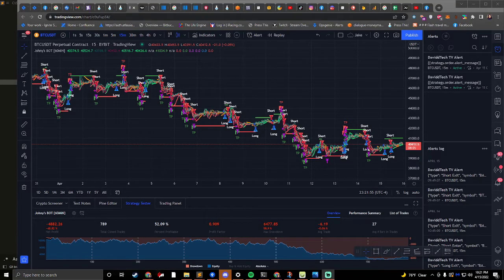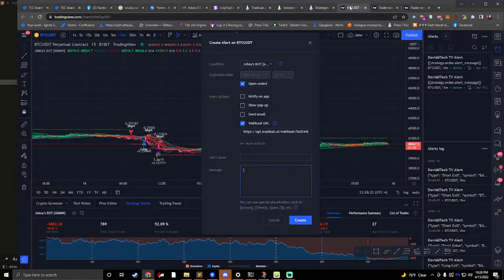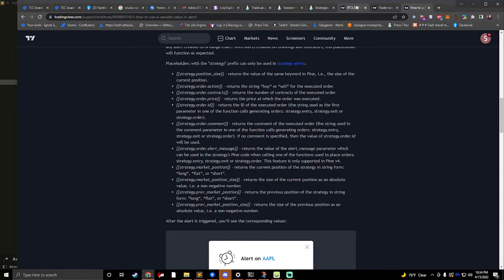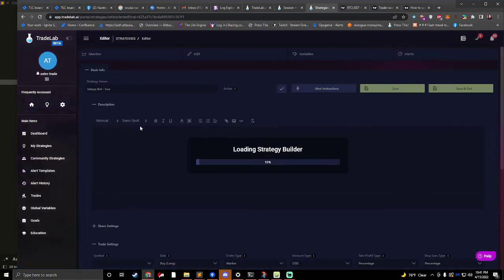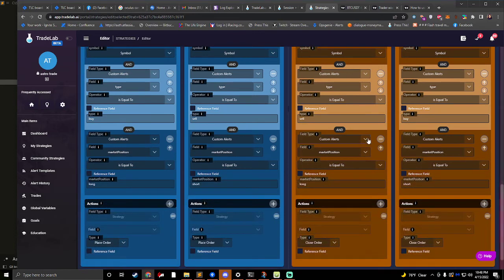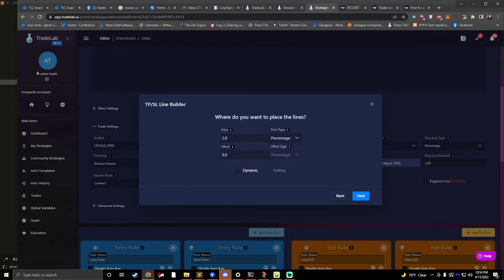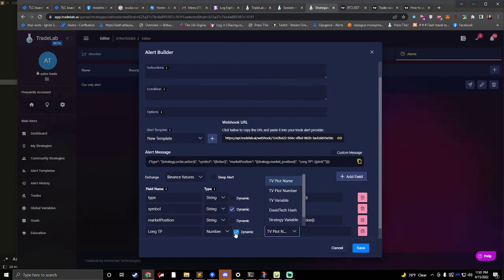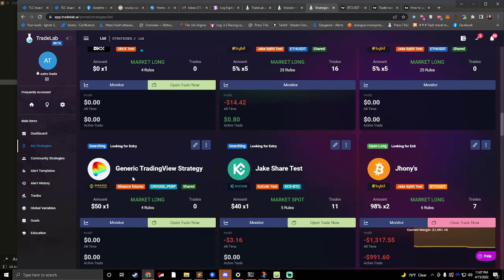Creating a New Trading Bot Without Code - TradingView + TradeLab.ai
This is a recording of a livestream workshop

This video follows along live as I create a new generic tradingview template strategy - and explain my throught process as I build it.
This is a raw recording of a live stream, apologize for the lack of editing.